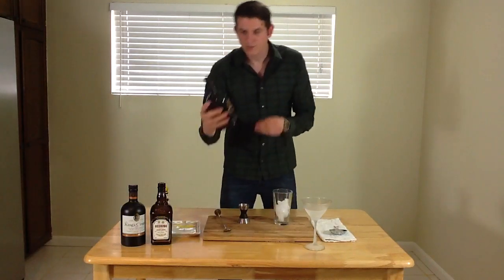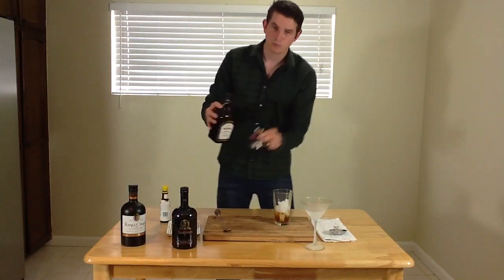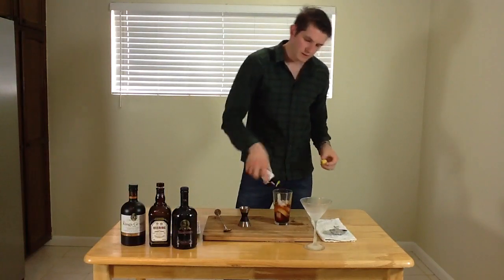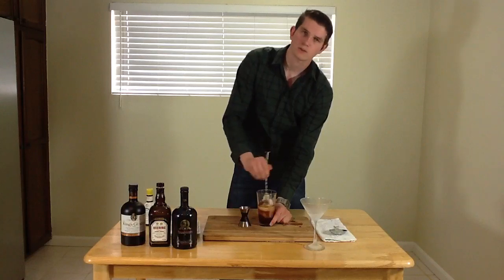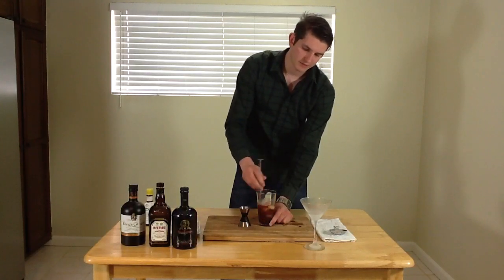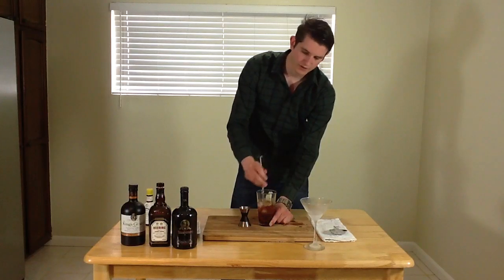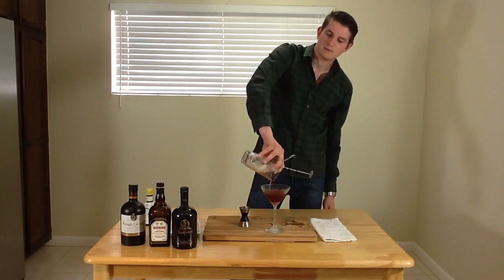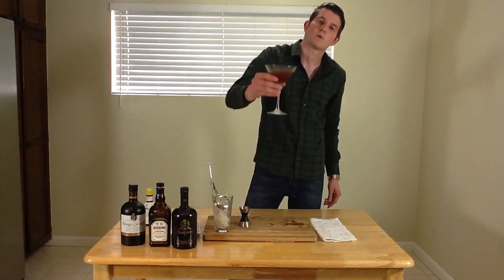IBC Cocktails by Travis: Royal Dram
Royal Dram

2oz Bunnahabain 12 year
1oz Kings Ginger liquor
1oz Heering Cherry liquor
4 dashes Angostura bitters

A cocktail comprised of Bunnahabhain 12 year single malt, Heering Cherry liquor, Kings Ginger liquor and Angostura bitters. This is a rich and robust cocktail utilizing the aromatics of angostura bitters with the sweet spice and fruit of Bunnahabhain 12 year, a cocktail worthy of a royal host!